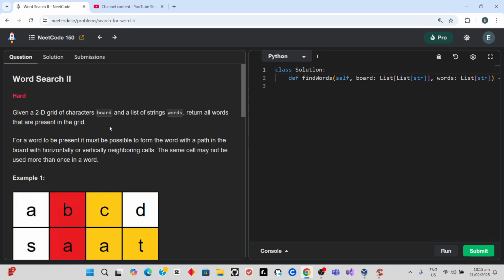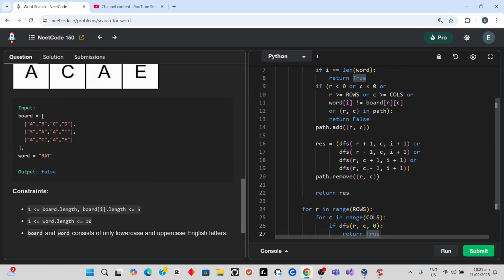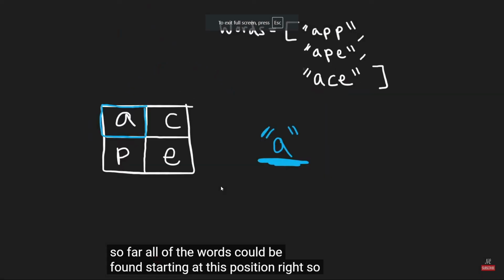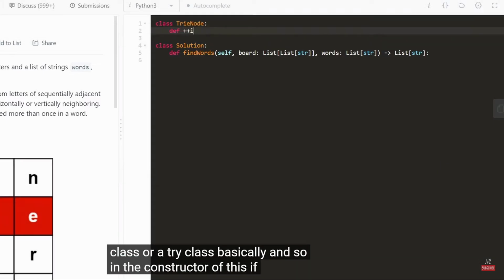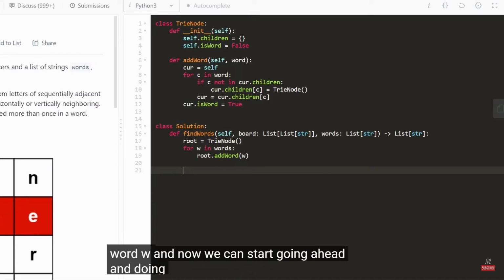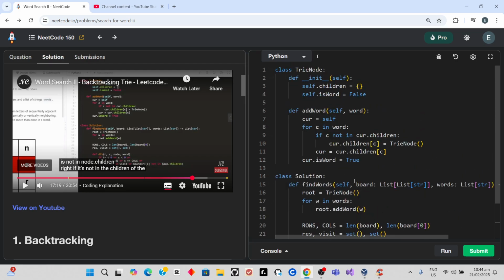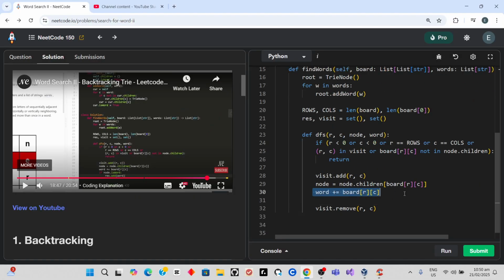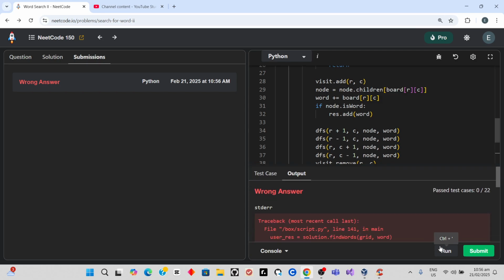WORD SEARCH II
word search 2 prob longest vid yet

dfs
backtracking
trie